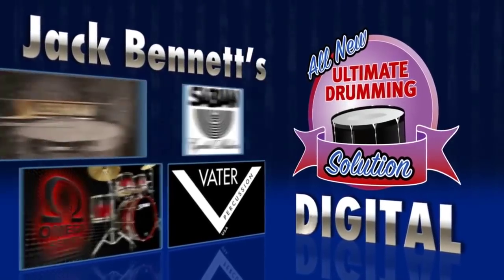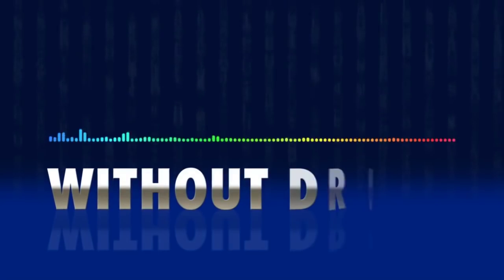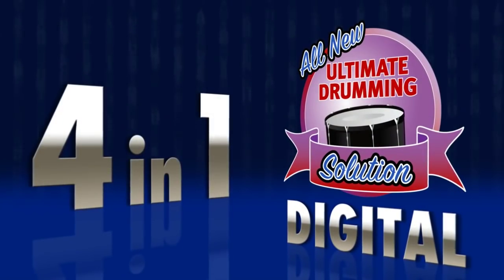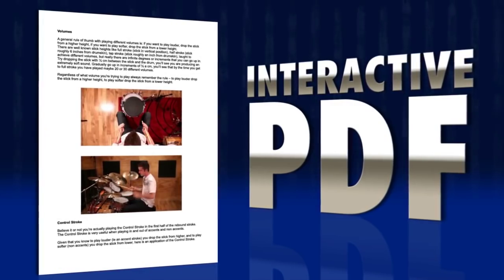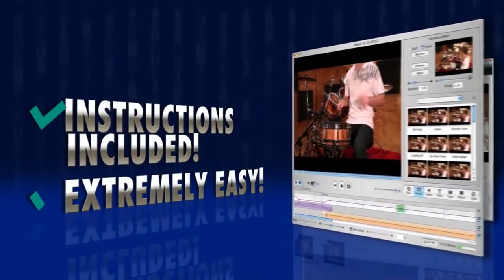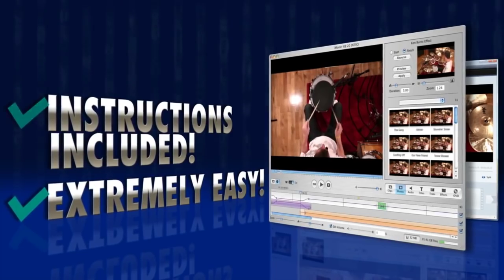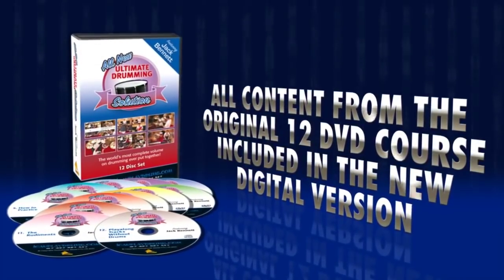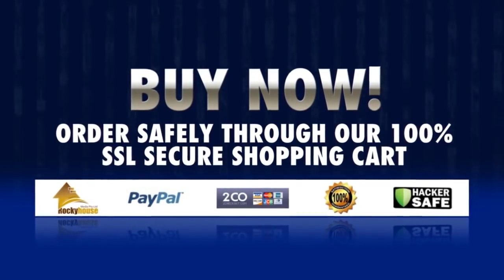Drum Lessons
Drum lessons Are you looking for a complete method of learning the drums? Ultimate Drumming Solution takes drum lessons to a new level, with its all encompassing list of topics covered; such as: setup, tuning, stick grip, pedal technique, advanced workouts, Rock, Blues, Funk, Metal, Jazz, Drum Solos and more. If you want the best downloadable drum lessons on the web, check out Ultimate Drumming Solution.